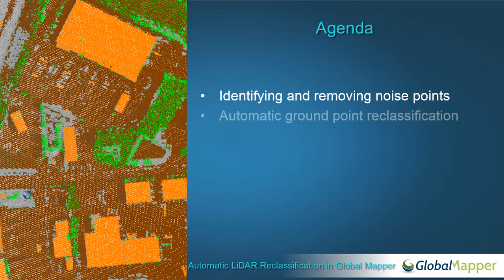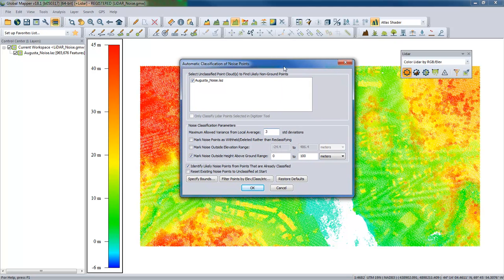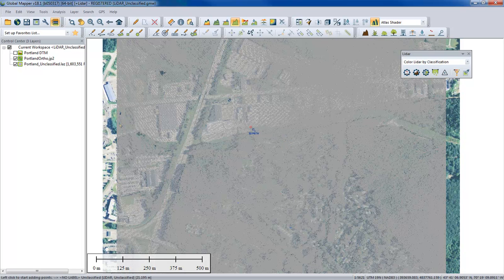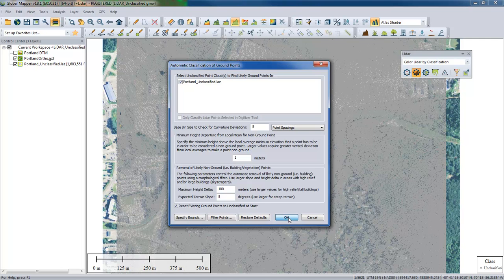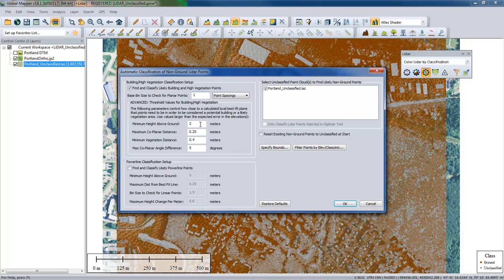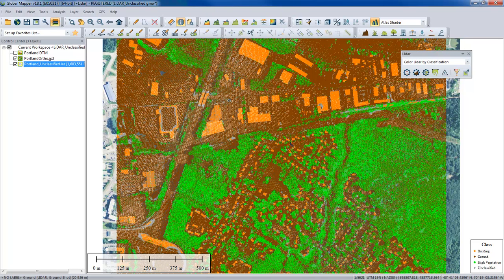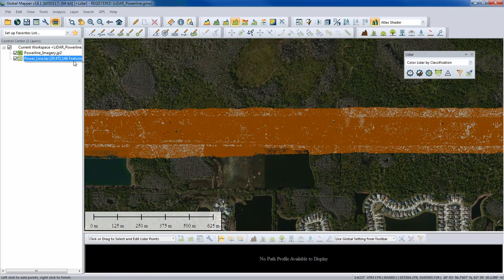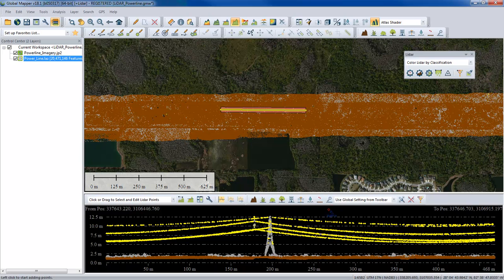Automatic LiDAR Reclassification in Global Mapper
In the fourth webcast in the LiDAR Processing series, we show the procedure for improving the usability of LiDAR by flagging noise points and identifying points that represent specific surface types. Foremost in this automatic reclassification process is the detection of ground points in unclassified data, which is a prerequisite for creating a DTM. We also walk through the process of identifying and reclassifying buildings, trees, and power lines based on their geometric properties.